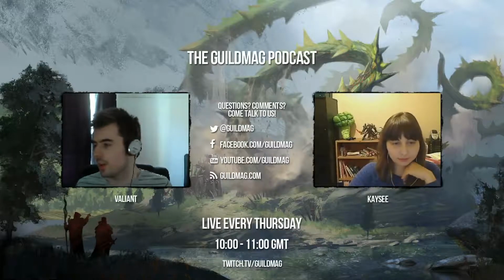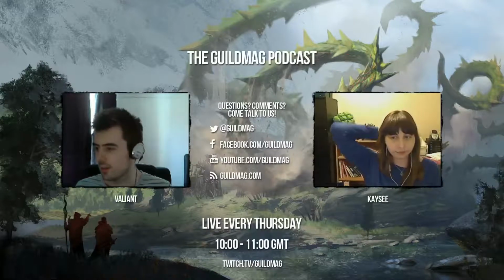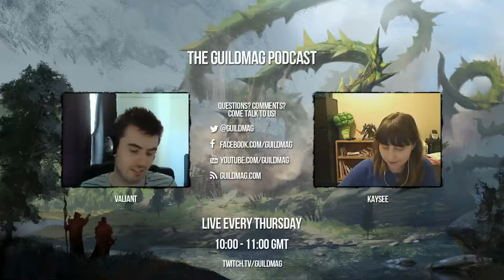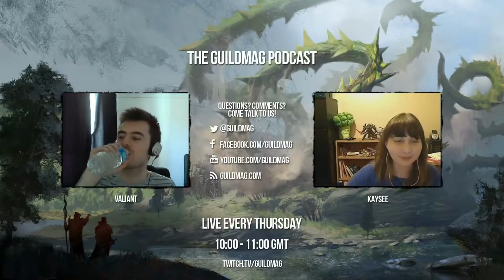The GuildMag Podcast: Episode 6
It's time for episode 6! This week we talk about the Feature Pack that's just been released, and look at the diverse opinions centered around the new player experience changes. We also announce the winner of our latest screenshot competition for a Miniature Llama - congratulations to Samu!